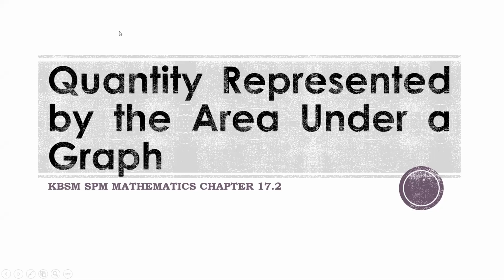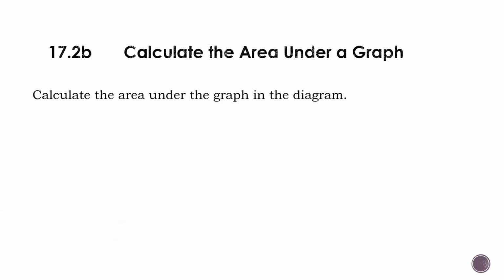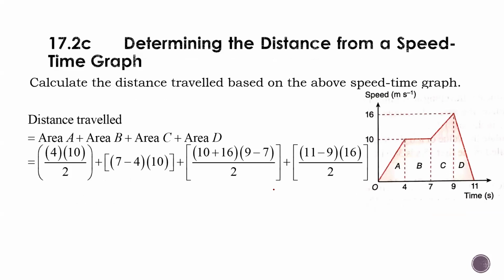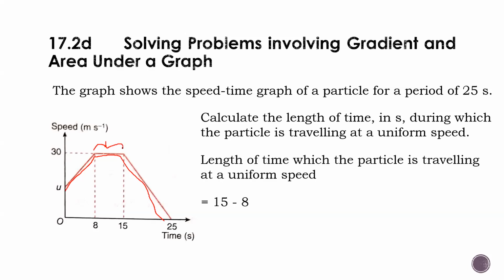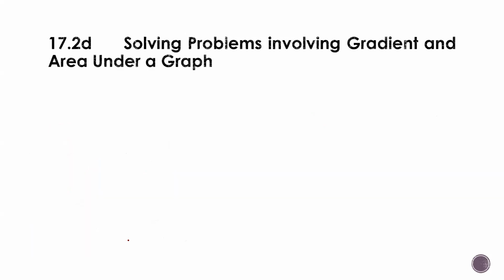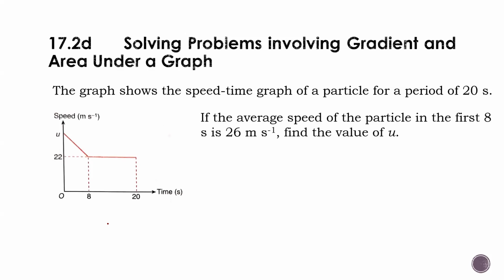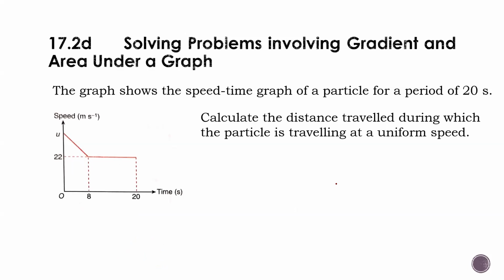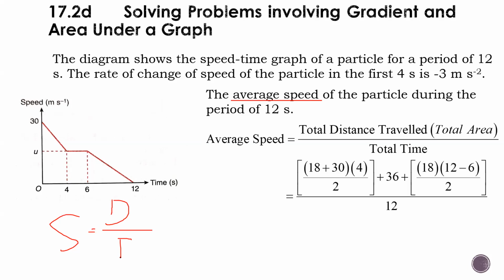25042020 KBSM SPM FORM 5 MATHS CHAPTER 6.2